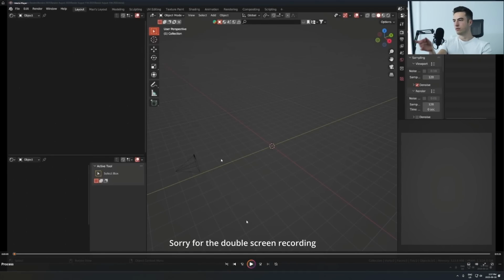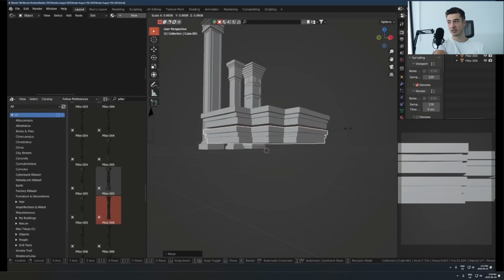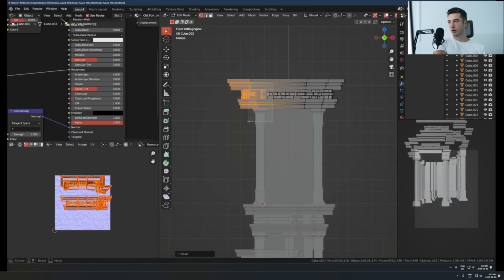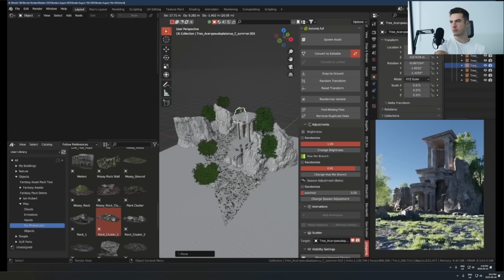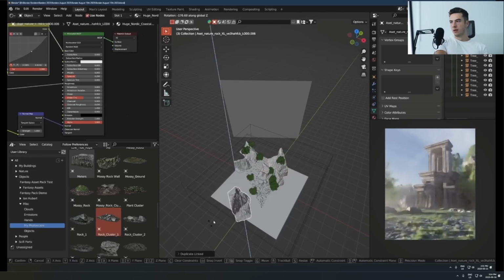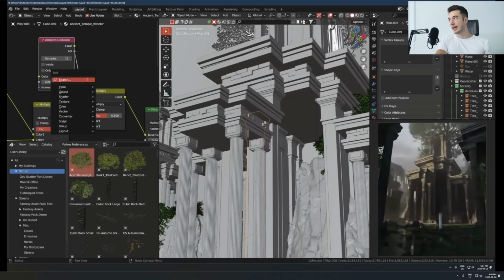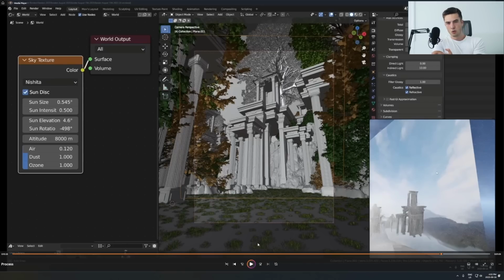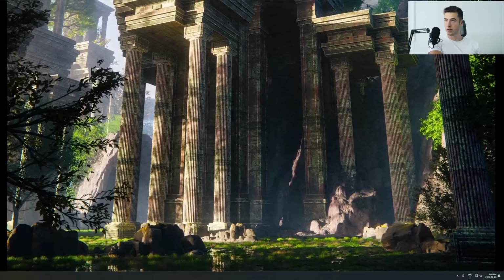Creating An Ancient Temple In Blender